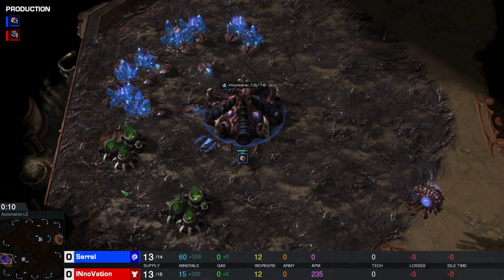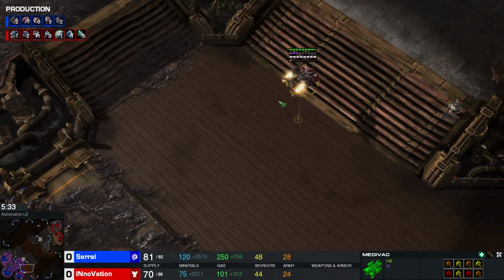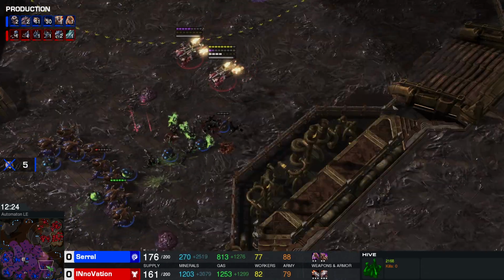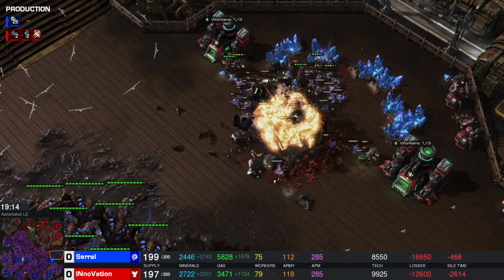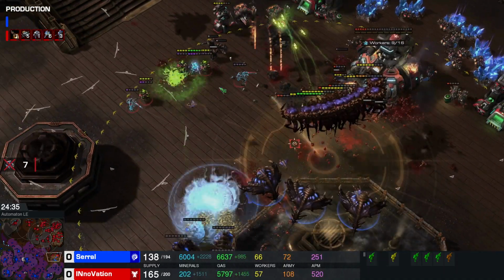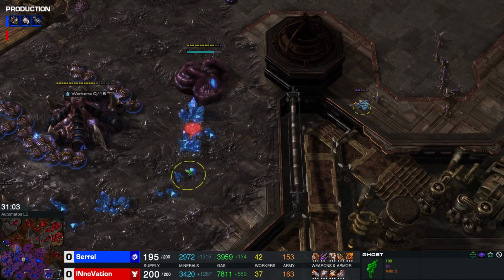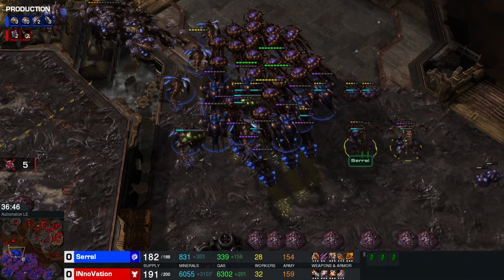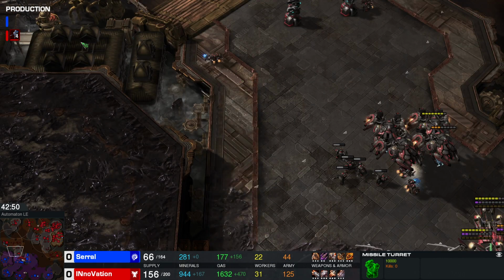Starcraft 2 SERRAL vs INNOVATION Game 2 SC2 Tournament Championship Retro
Starcraft 2 SERRAL vs BYUN SC2 Tournament Proleague 2022
Starcraft 2  SC2  Starcraft  Final Remastered Brood War Tournament 2021 Championship  Gameplay Pro Replays English Cast Commentary Proleague  League  Grand Final  Gaming  eSports  Zerg  Protoss  Terran  2021 Match Tutorial 스타2  星海爭霸 старкрафт スタークラフト 스타크래프트   리마스터  이영호 vs 장윤철 Pro Korea China  GSL  ASL  WCS  IEM  Starcraft 2  Gameplay  Tournament  Championship  League  Gaming  Gameplay 2020  Grand Final SC Remastered  Grand Final Grand Finals  Match